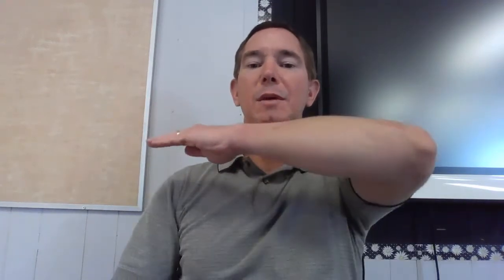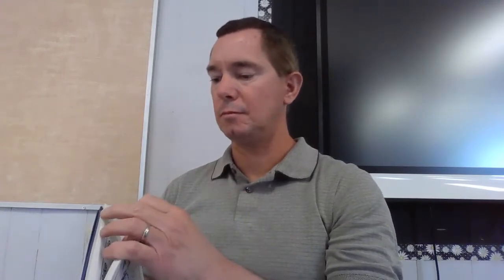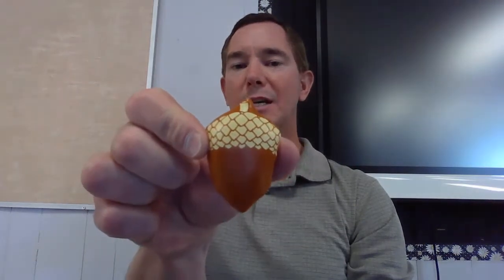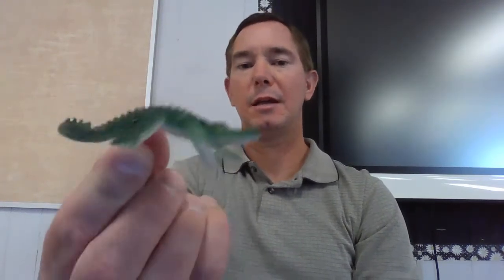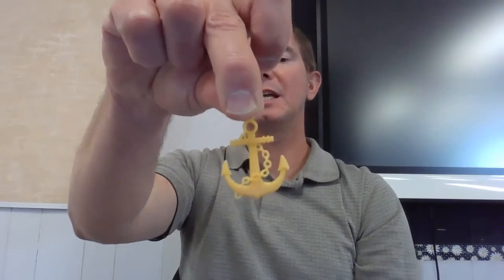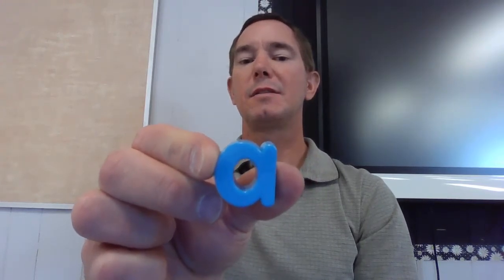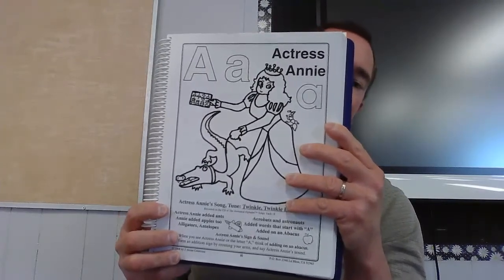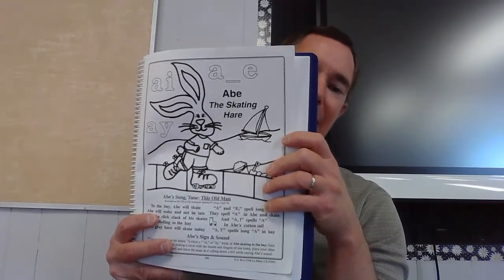Alphabet Tub Aa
Curtis Ferlisi (an elementary teacher) teaches uppercase A and lowercase a letter name and sounds using the Lakeshore Sounds Teaching Tub. Children will expand their vocabulary learning objects that begin with the letter A or a. Making connections and Total Physical Response (TPR) are used to help reinforce what is learned.